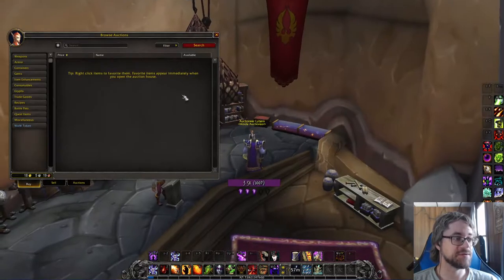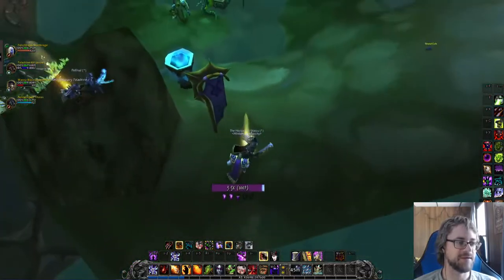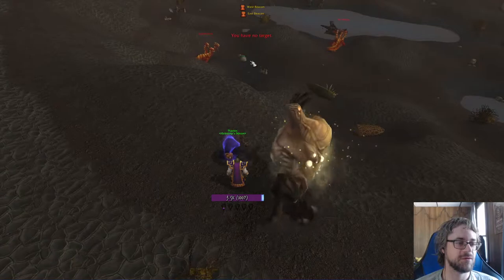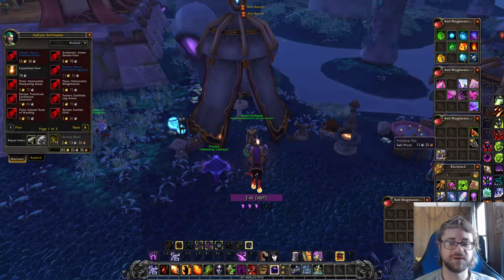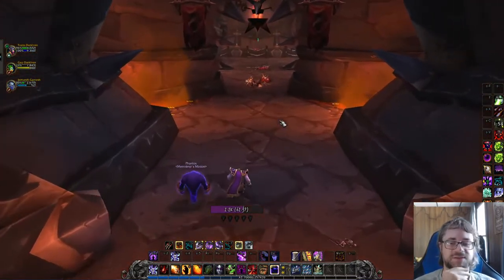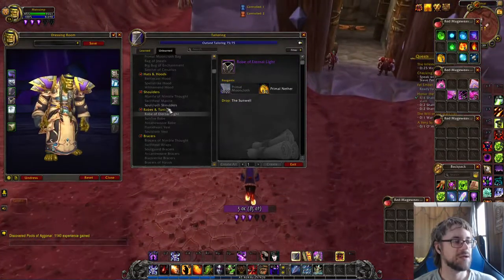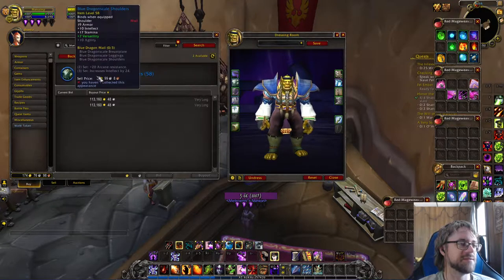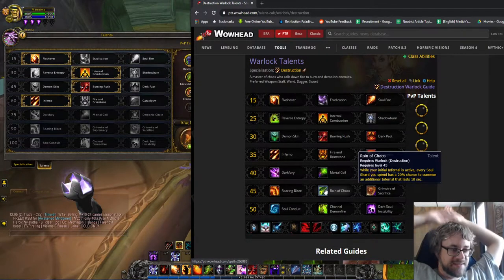Nomad Leveling Challenge - Orc Warlock - Part 18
The Nomad Leveling Challenge is a unique blend of challenge and exploration that encourages collection and offers enough challenge and opportunity to keep leveling interesting.
Key challenge points are that you can only wear what you find in the world or create yourself and you can not use a hearthstone or any quick travel.